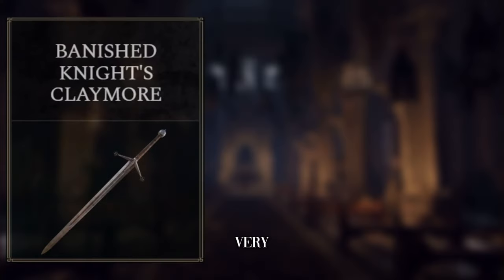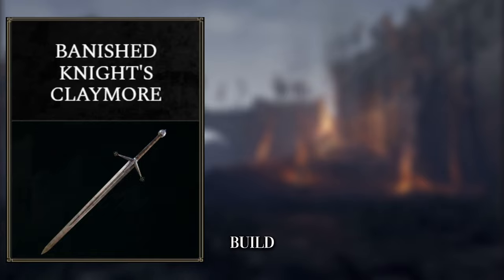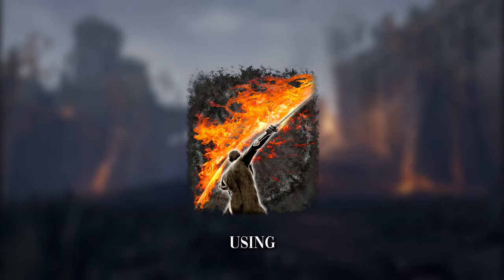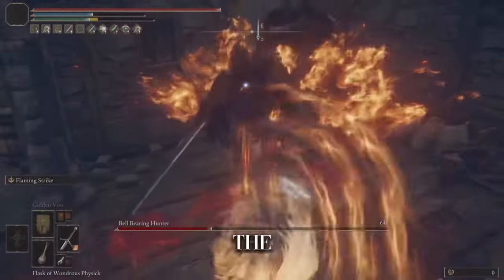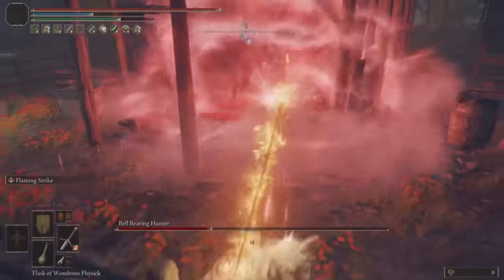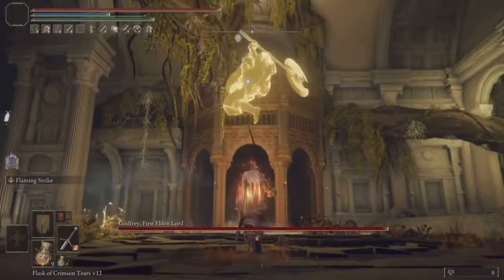Elden Ring: Flame Claymore build how to build a flame claymore build guide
The flame claymore is a build that uses the claymore and the flame strike ash of war this build is good for earl mid and endgame you’ll be able to cut through most if not all the bosses in the game of Elden ring